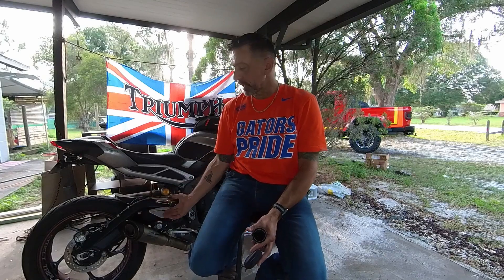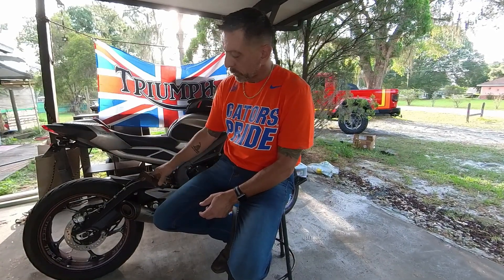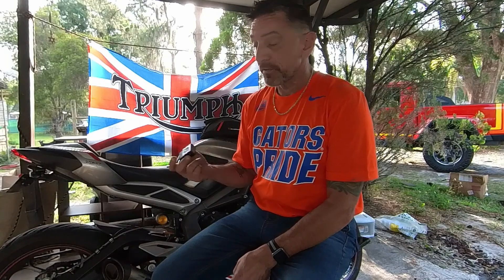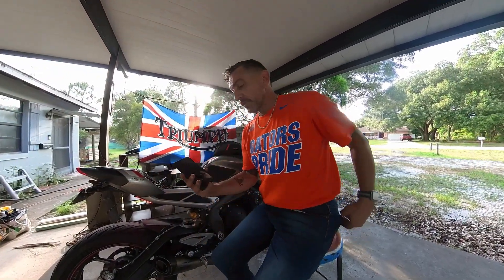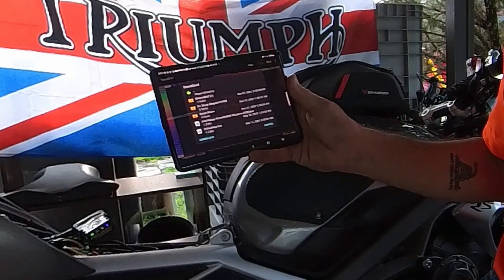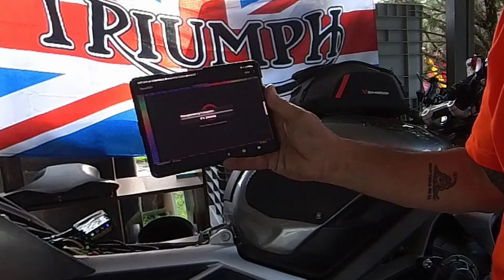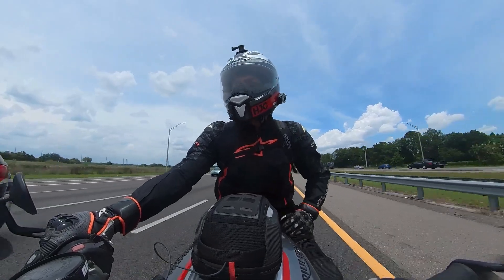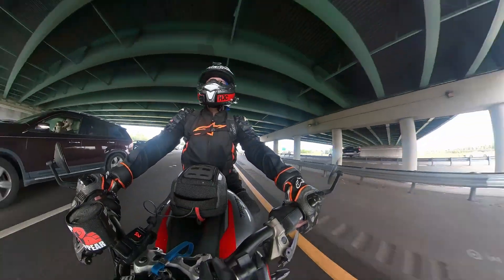ReMap your motorcycle ECU at home!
I don't have a Dyno tuner around me so I decided to remap my ECU myself. Using tuneEcu and a tune from DNK Tuneworks, I did it!